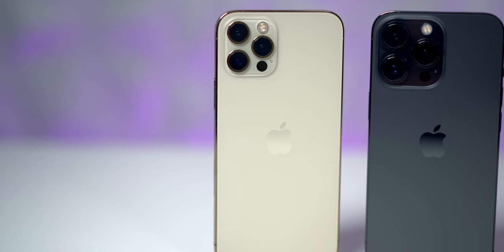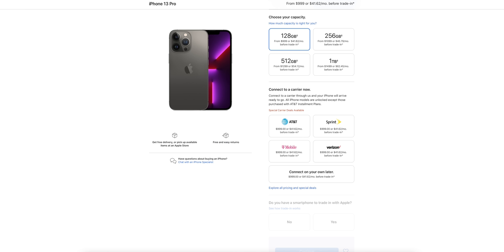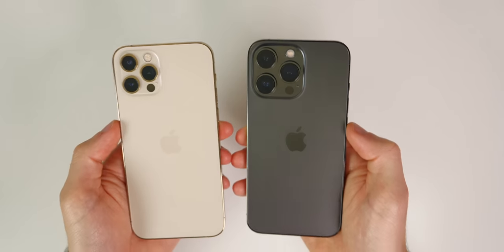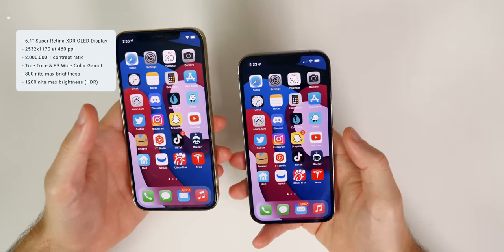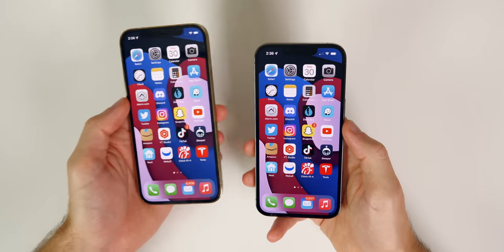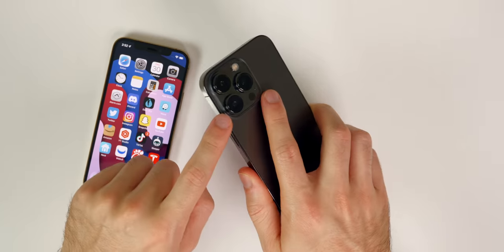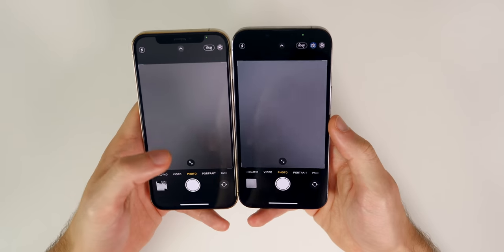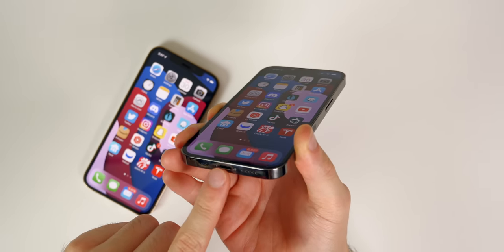iPhone 13 Pro vs iPhone 12 Pro After 1 Week - Never thought I’d say this..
iPhone 13 Pro vs iPhone 12 Pro After 1 Week - Which Should You Buy? | iPhone 12 Pro vs iPhone 13 Pro Full Comparison

The iPhone 13 Pro was just released last week and after using the phone nonstop since then, my thoughts and opinions have changed during that time - especially when compared to the iPhone 12 Pro that I used as my main device for the past 12 months.

So in this video, we compare the iPhone 13 Pro to the iPhone 12 Pro in virtually every category: pricing, display, cameras, speaker quality, thermals, battery life, performance & more! And then at the end, we'll discuss the main point of this video: why it might be worth it to upgrade from the 12 Pro to the 13 Pro! And if you have an older device, why it might be worth the extra cash to go with this year's model. Enjoy!

Chapters:
0:00 Intro
0:52 Pricing & Colors
1:49 The Design is Slightly Different
3:38 That 120hz Display IS a big deal..
7:06 Integration
8:35 iPhone 12 Pro vs iPhone 13 Pro Cameras. This will surprise you..
12:08 Video performance
15:30 iPhone 12 Pro vs iPhone 13 Pro Performance
16:28 Insane Battery Life!
17:17 Speaker Quality
17:59 Which Should You Buy? (never thought I'd say this)
19:37 Conclusion

What do you think of the iPhone 13 Pro vs iPhone 12 Pro? Which one would you choose?

▬ STAY UP-TO-DATE! ▬